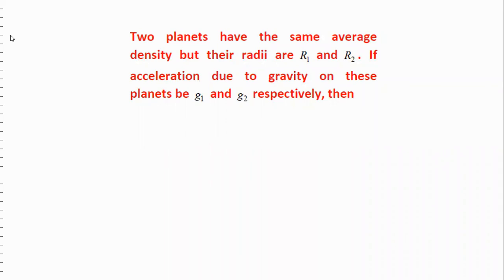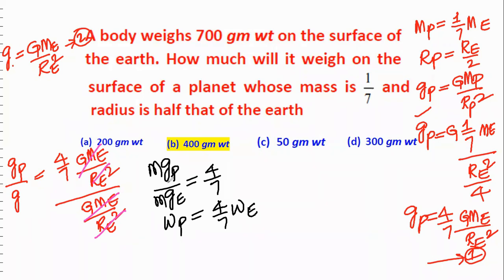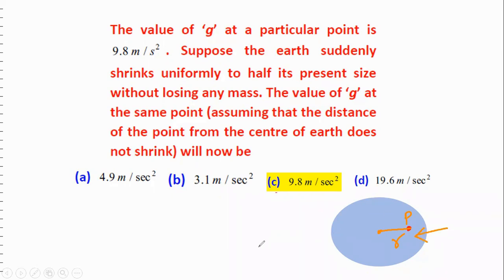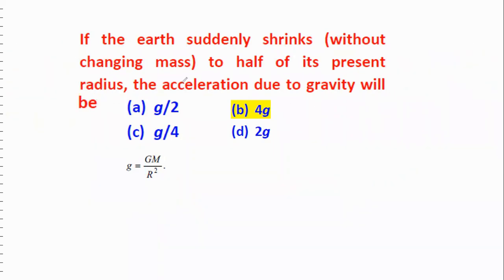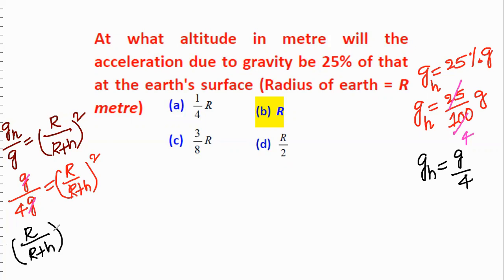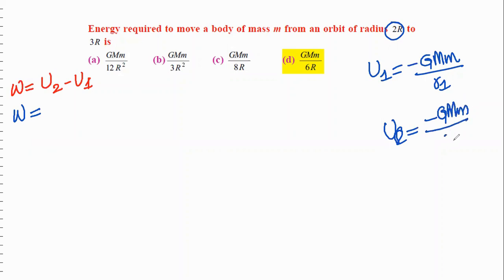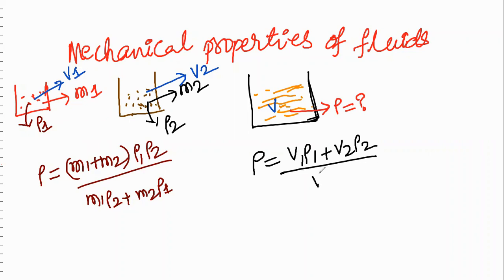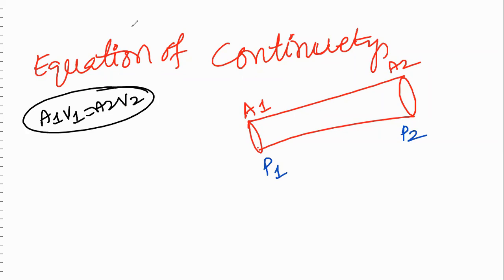CET CRASH COURSE CLASS 7 PHYSICS